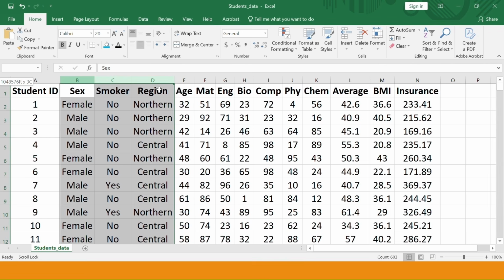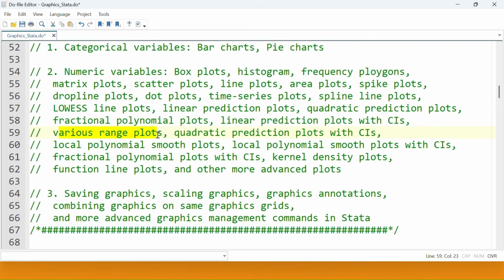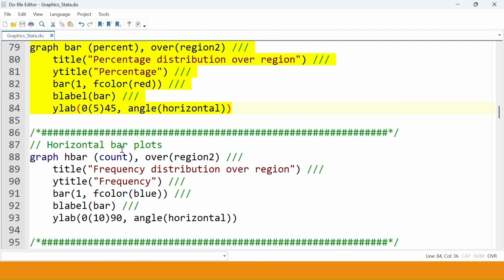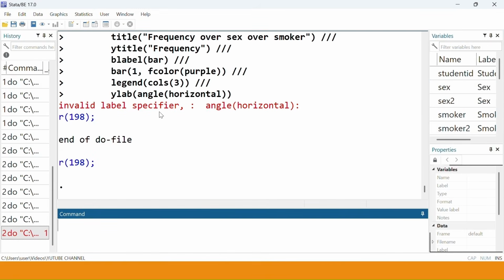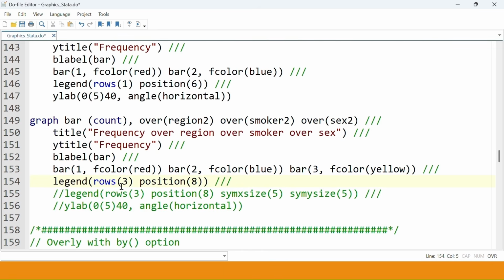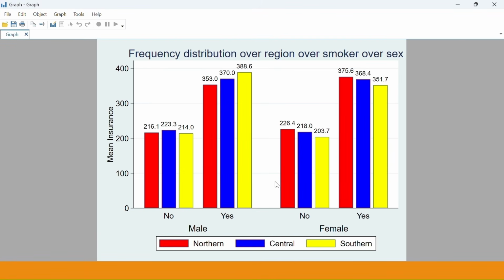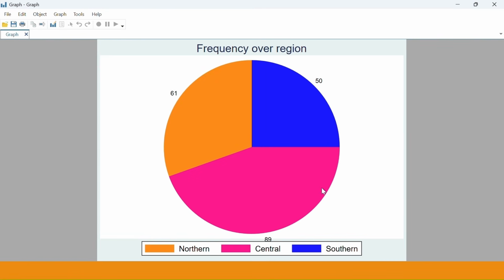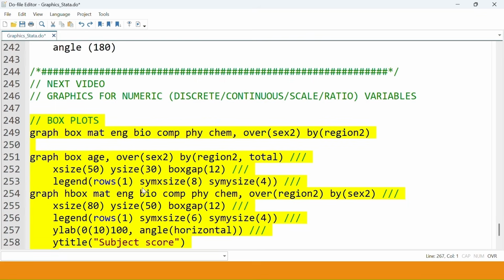Data Visualization For Categorical Variables Using Stata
In this tutorial, we will demonstrate how to perform data visualization and graphics using Stata.